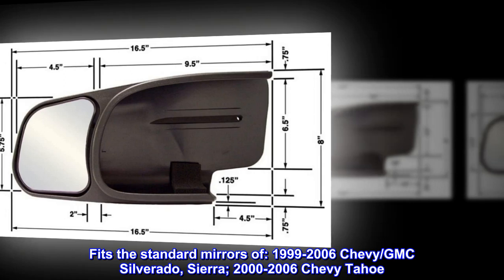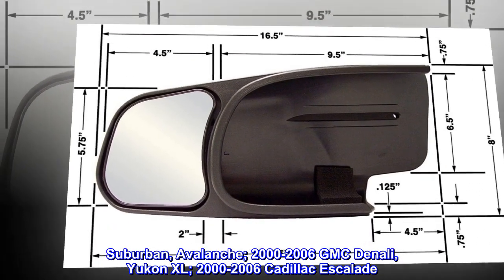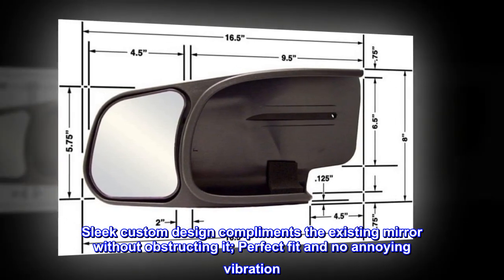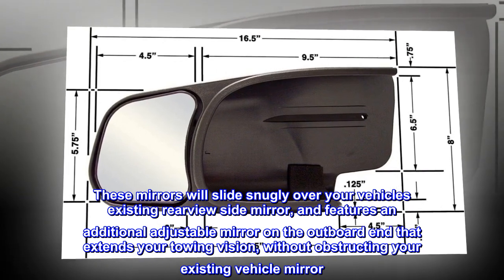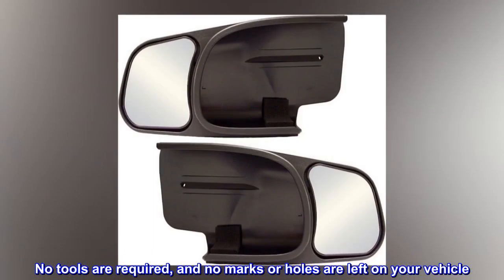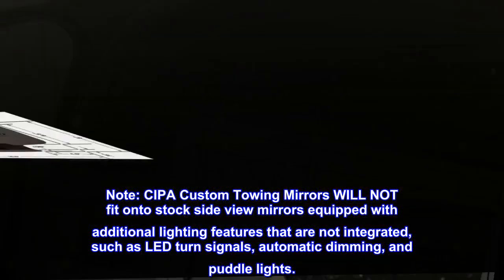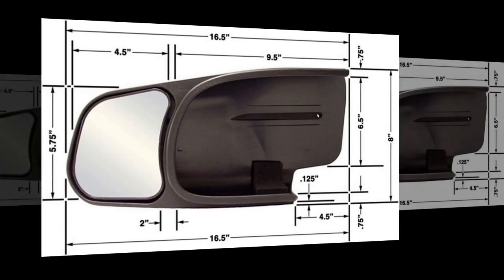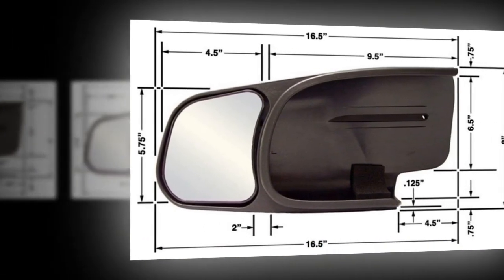CIPA 10800 Custom Towing Mirror - Chevy/GMC/Cadillac, Pair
Fits the standard mirrors of: 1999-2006 Chevy/GMC Silverado, Sierra; 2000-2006 Chevy Tahoe
Suburban, Avalanche; 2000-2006 GMC Denali, Yukon XL; 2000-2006 Cadillac Escalade
Slides over existing mirror with hook and latch lock security; Easy installation with no tools required
Sleek custom design compliments the existing mirror without obstructing it; Perfect fit and no annoying vibration
The CIPA Custom Towing Mirror is durable, aerodynamic and sleeve fitted to your vehicles specifications. These mirrors will slide snugly over your vehicles existing rearview side mirror, and features an additional adjustable mirror on the outboard end that extends your towing vision, without obstructing your existing vehicle mirror. No tools are required, and no marks or holes are left on your vehicle. Fits standard mirrors only for the years indicated: 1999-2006 Chevy/GMC Silverado, Sierra; 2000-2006 Chevy Tahoe, Suburban, Avalanche; 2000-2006 GMC Denali, Yukon XL; 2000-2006 Cadillac Escalade. Note: CIPA Custom Towing Mirrors WILL NOT fit onto stock side view mirrors equipped with additional lighting features that are not integrated, such as LED turn signals, automatic dimming, and puddle lights.
I am able to view the entire trailer to the end of the trailer. Thank U The
It's easy to install and remove there's a L or R inside the sleeve . Just follow the instructions. It's pretty stiff to put it on and taking it off just be careful and be patients. Thank U